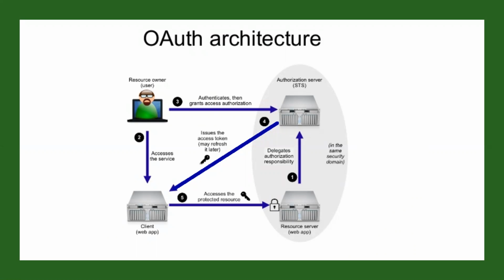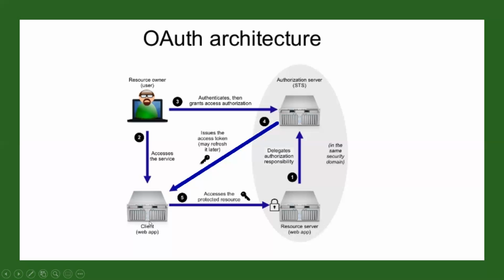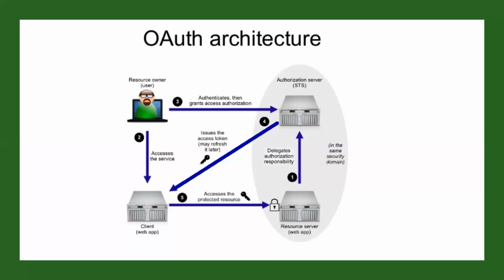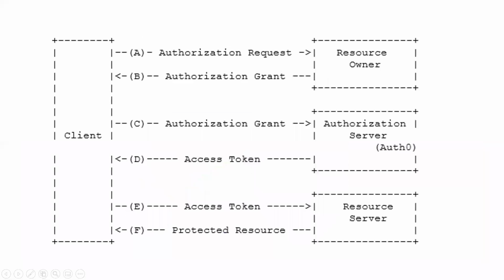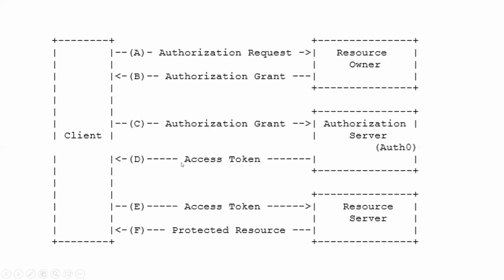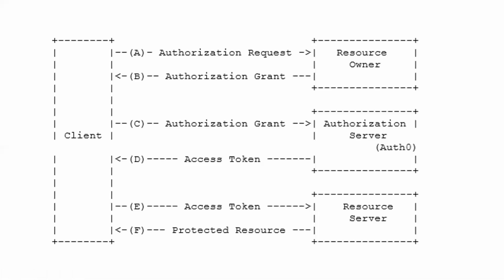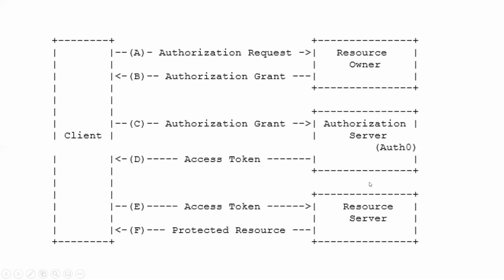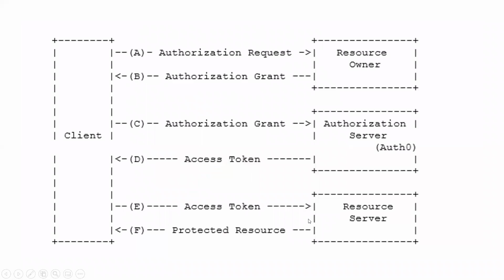OAuth2 0 introduction